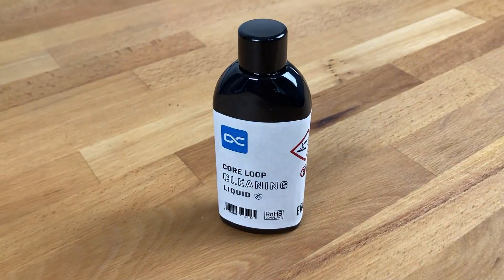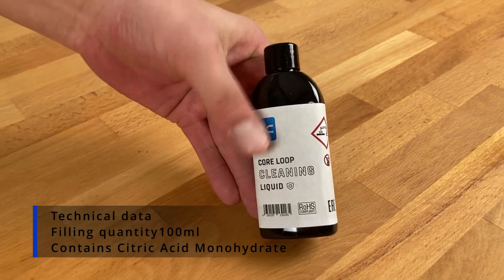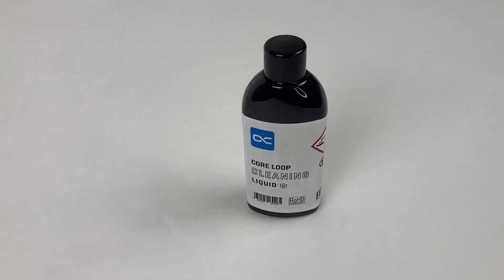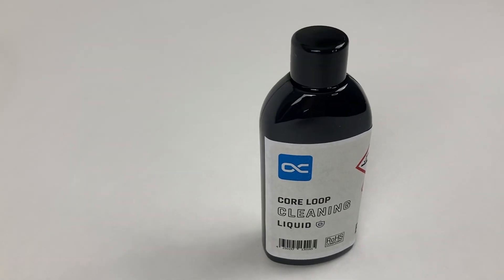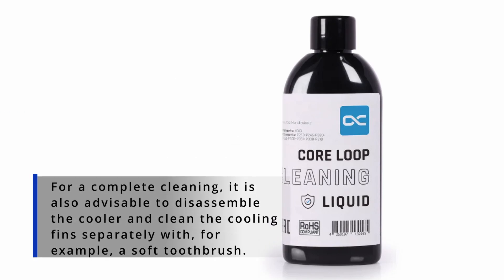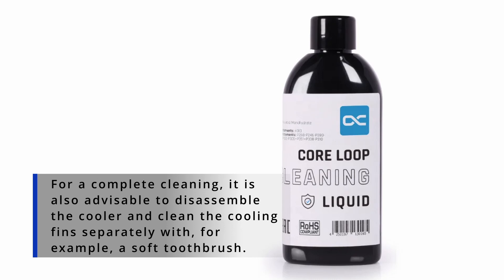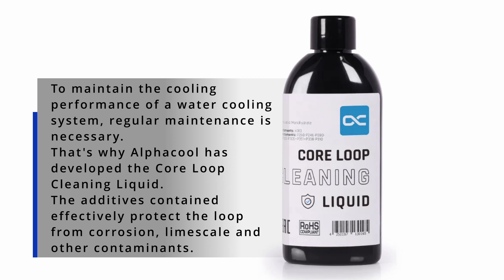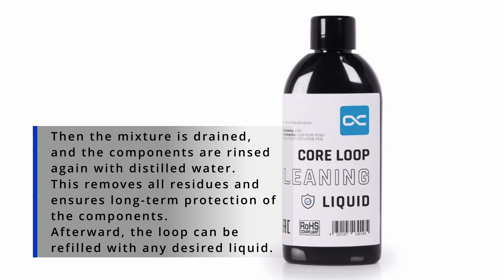Revive Your PC's Performance with Alphacool Core Loop Cleaning 100ml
In this video, we introduce you to the Alphacool Core Loop Cleaning 100ml, a high-performance cleaning solution designed to rejuvenate your PC liquid cooling system. Maintaining the optimal performance of your cooling loop is essential to prevent the accumulation of debris, corrosion, and blockages that can hinder your system's efficiency.

Technical Data:

Cleaning Efficiency: Alphacool Core Loop Cleaning 100ml is formulated with advanced cleaning agents that effectively dissolve and remove stubborn residues, ensuring your cooling system runs at its best.

Compatibility: This cleaning solution is compatible with a wide range of materials commonly used in liquid cooling systems, including copper, brass, nickel, and plastics, making it versatile for various setups.

Ease of Use: We'll demonstrate in detail how to use Alphacool Core Loop Cleaning 100ml in your system maintenance routine. It's user-friendly and suitable for both novice and experienced PC builders.

Volume: Each bottle contains 100ml of the cleaning solution, providing ample supply for multiple cleaning sessions.

Longevity: Regular maintenance with Alphacool Core Loop Cleaning 100ml helps extend the lifespan of your components and ensures consistent cooling performance.

In this video, we'll guide you through the step-by-step process of using Alphacool Core Loop Cleaning 100ml, sharing valuable insights into maintaining your liquid cooling system for peak performance. Whether you're a seasoned PC enthusiast or new to liquid cooling, our comprehensive demonstration and technical information will empower you to keep your system in excellent condition.

Elevate your PC cooling game with Alphacool Core Loop Cleaning 100ml and experience the benefits of a clean and efficient liquid cooling system!

You find the Alphacool Core Loop Cleaning 100ml in our webshop at Aquatuning: